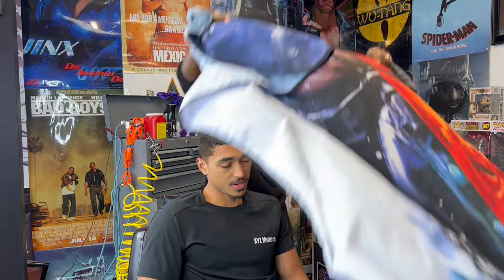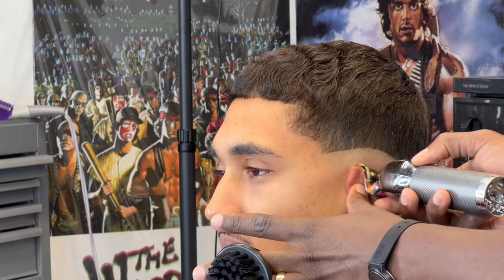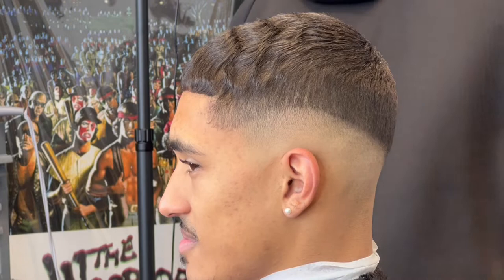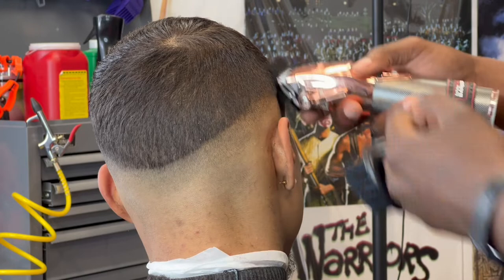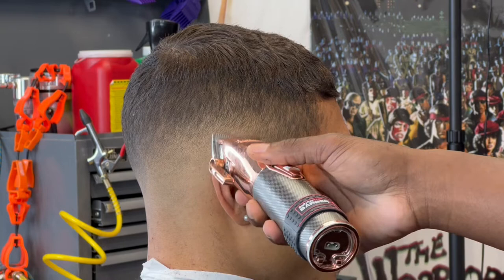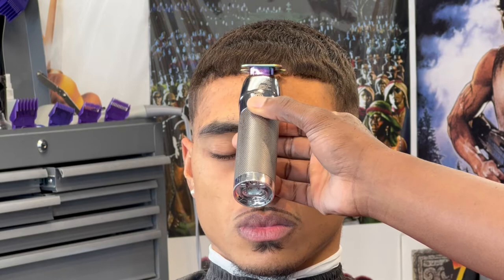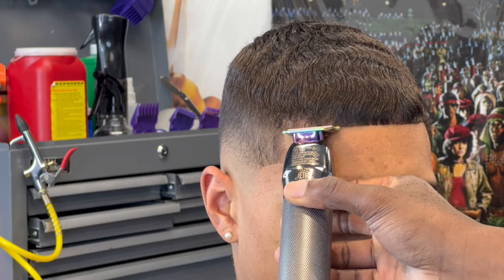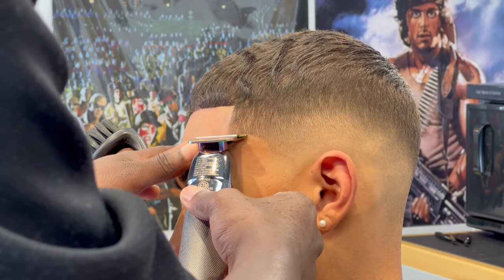180 Wave Cut using Sharpened Chameleon FX T- Blade(THE TRUTH!) 2023|| J. Exquisite Grooming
So of course I have to thank Veronica @theebarberess for sending me this sharpened Babyliss T-Blade. These are definitely not for the weak. Y’all be sure to check her out on instagram!